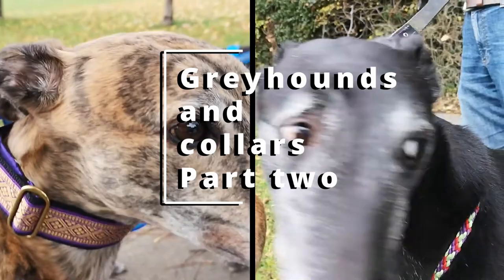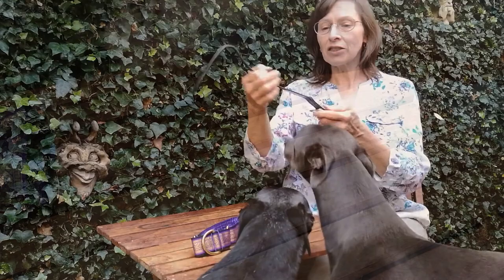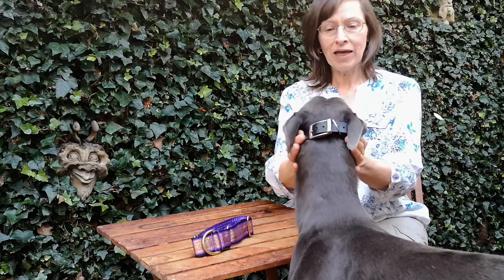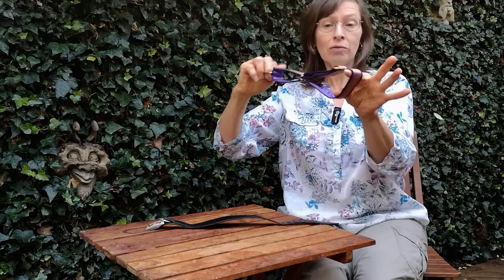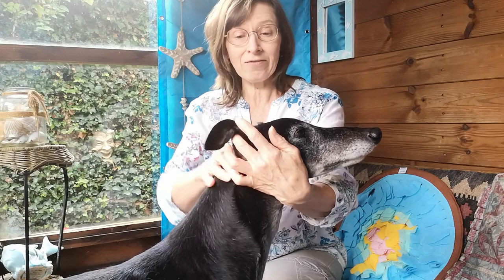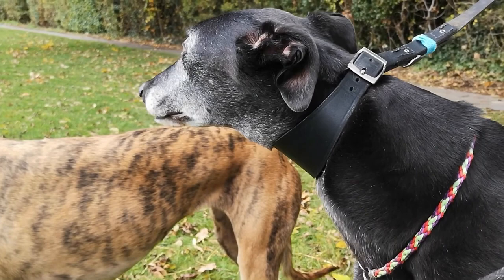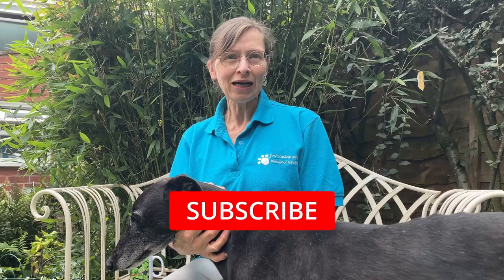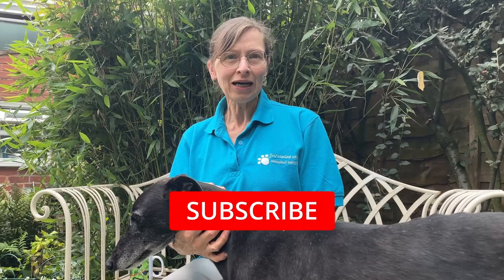Greyhound collars part 2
Greyhounds usually have 2 collars, one for their ID tag and one to attach the lead to. We looked at tag collars in Part 1, and now we move on to discuss collars for walking out.  If you prefer to use a harness for your greyhound, check out my video